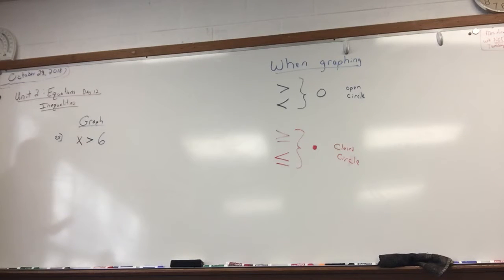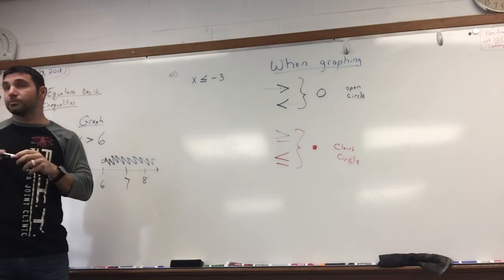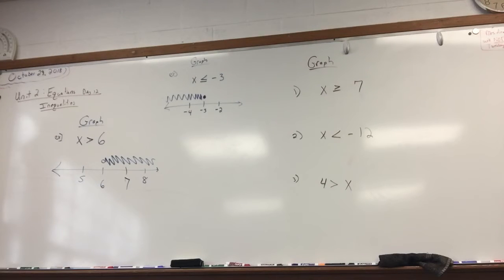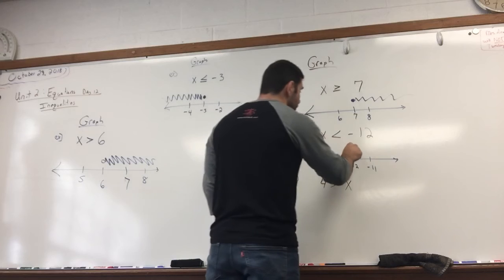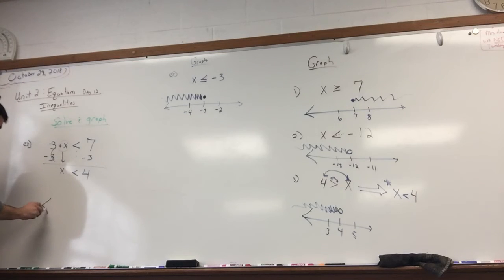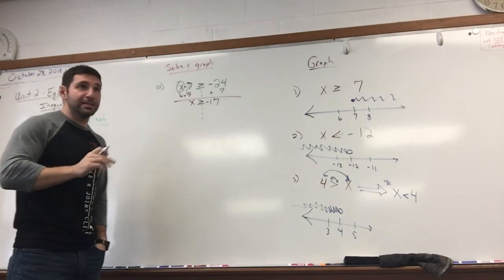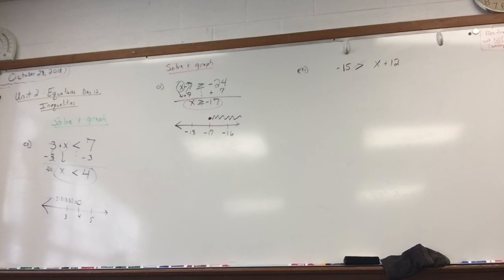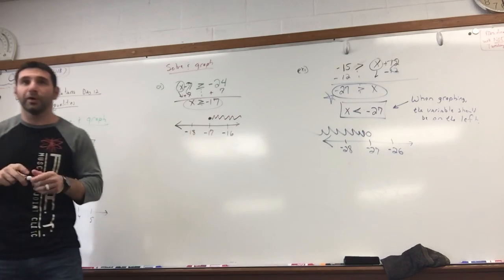Unit 2 Day 12 inequalities